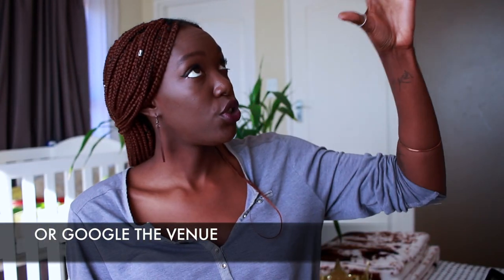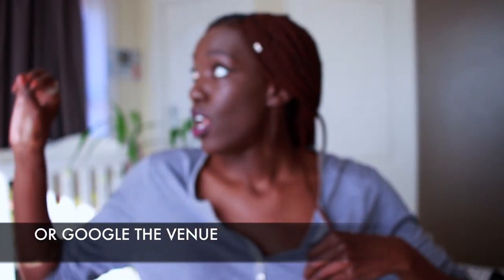How To be A BOSS in Event Photography | South African YouTuber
🔹In this video we'll be discussing Do and Dont's on Event Photography. Basically How to be a BOSS in Event Photography

How do you decide on the best equipment ?
How do you make your subjects/clients confident in your work ?
How can you make sure you're booked for more gigs?

🔹Cindy covers all that in this video and more, if you have any questions or video requests, leave them in the comments below.

Hope this can be a good foundation to UP YOUR GAME in Event Photography.